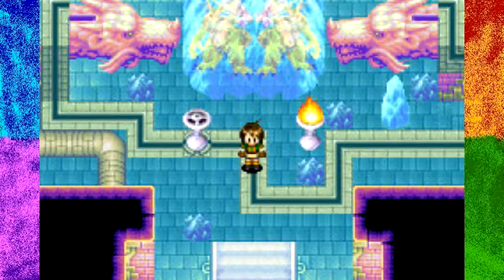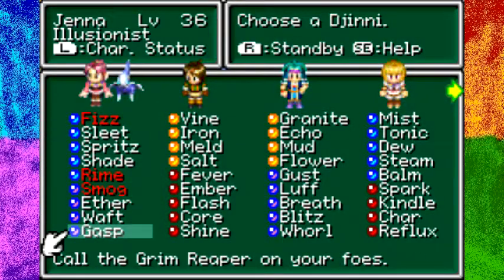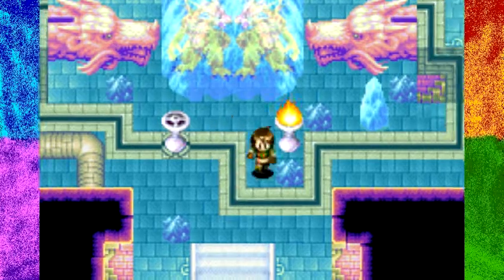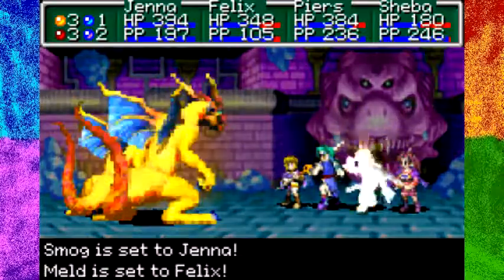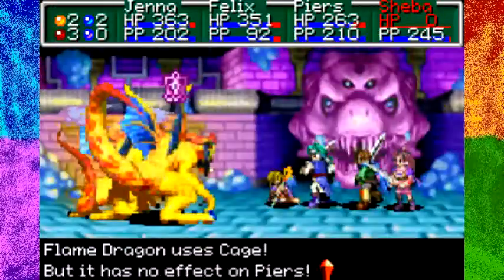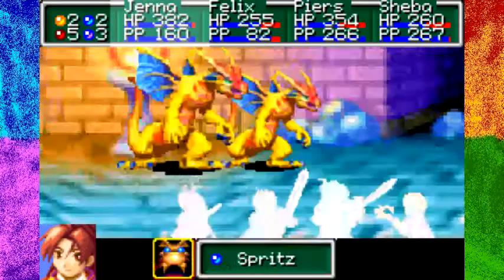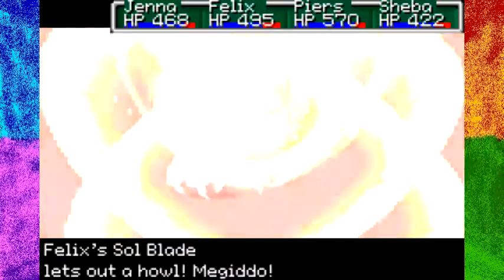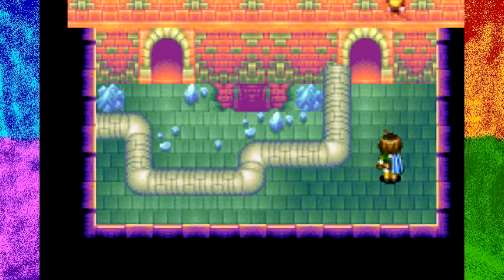Golden Sun- The Lost Age: [49] Space Heater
After releasing a pair of dragons (who attack us by the way), we recover the Mars Star and activate the heart of Mars Lighthouse.